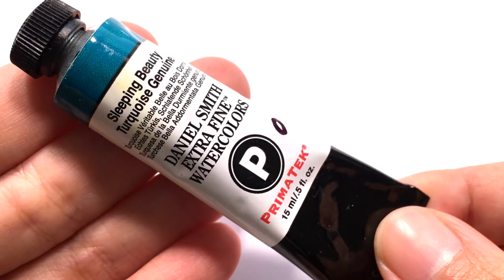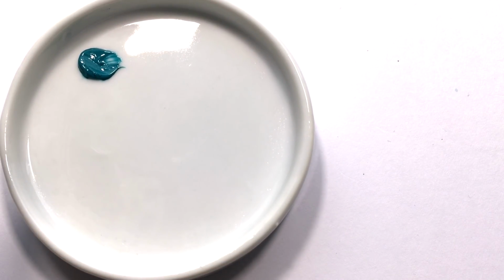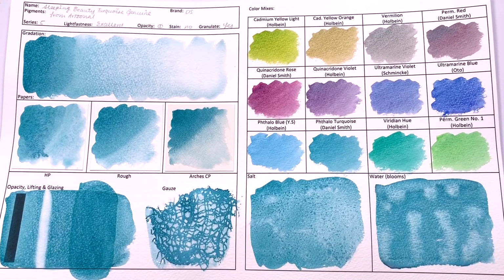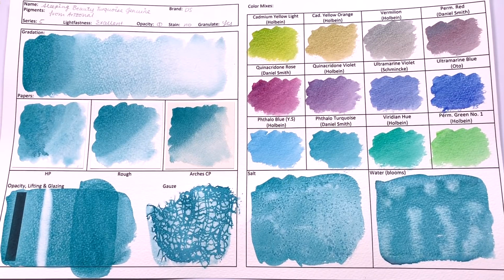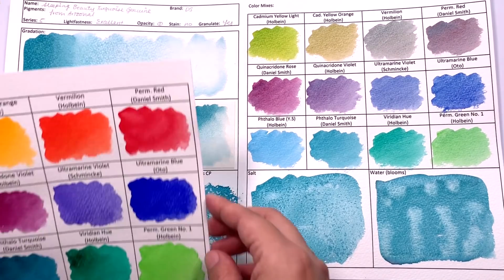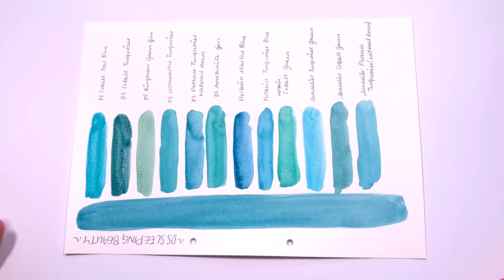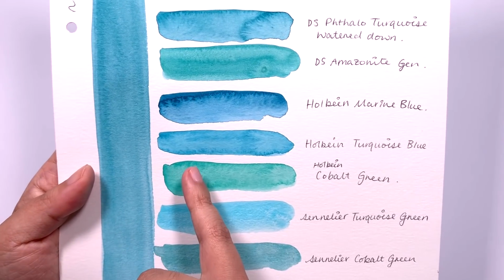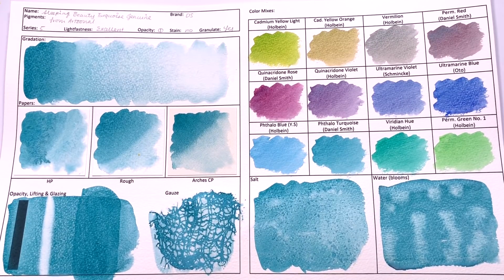Sleeping Beauty Turquoise Genuine - Daniel Smith Primatek Watercolor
In this episode, we take a close look at Daniel Smith Sleeping Beauty Turquoise Genuine from their Primatek range. We test the color on my usual test sheet, and also see how it compares with other similar colors.

*** Shop ***
Handmade watercolor paints & original artworks

Oto Kano
Edinburgh
EH7 9FB
United Kingdom